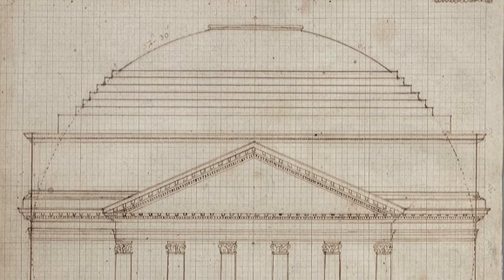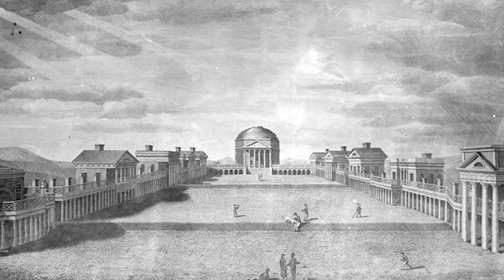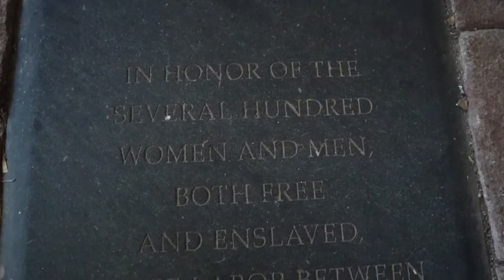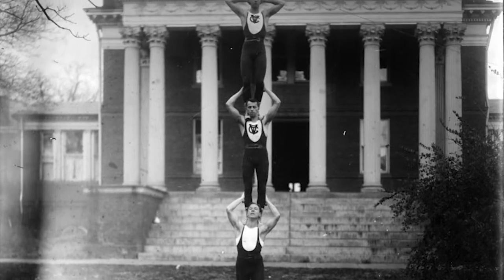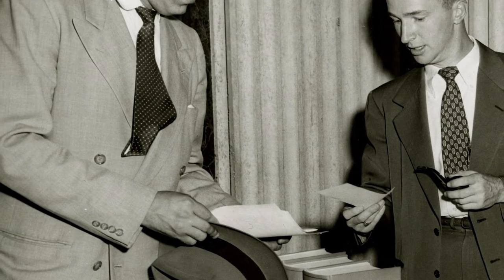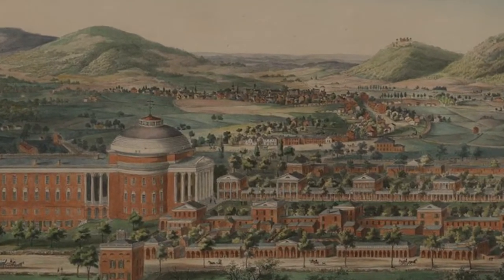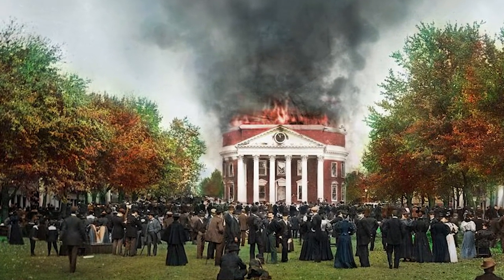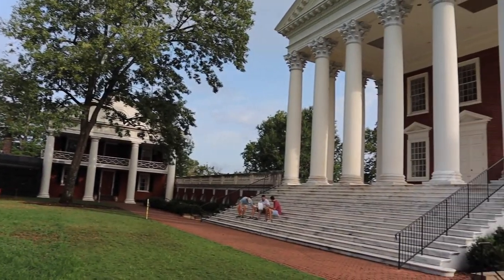UVA Rotunda - Beloved Community Virtual Tours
Narrated by Lyall Harris